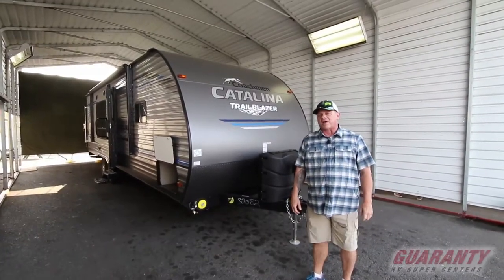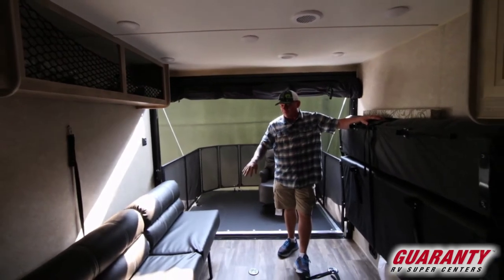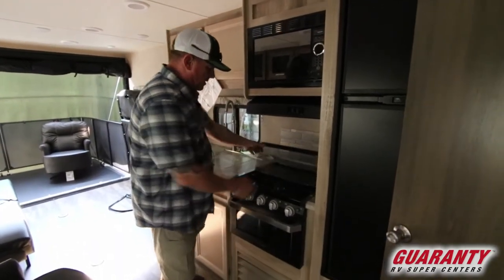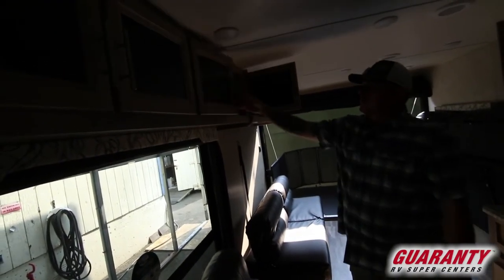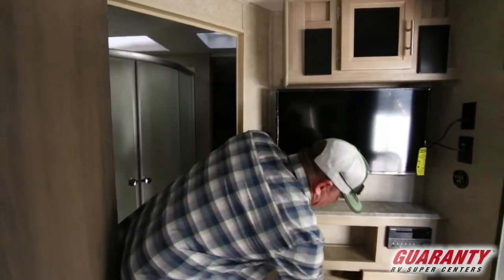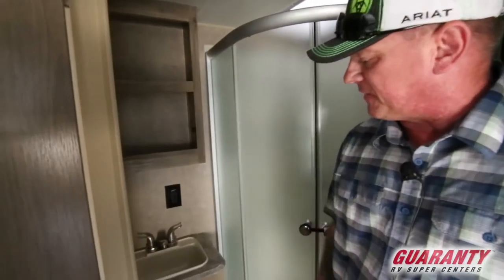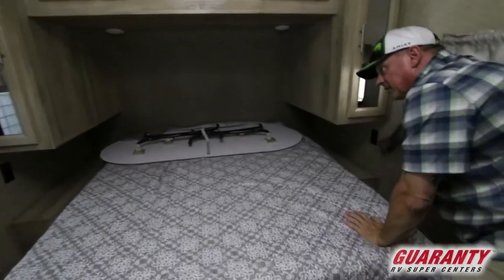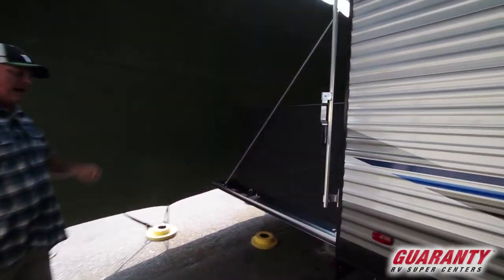2019 Coachmen Catalina 26 TH Toy Hauler Travel Trailer • Guaranty.com